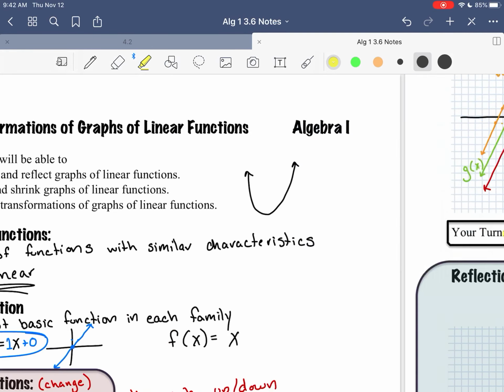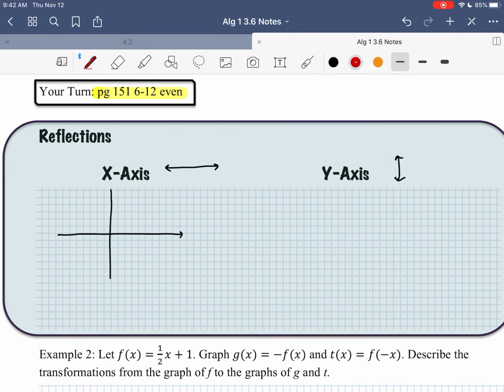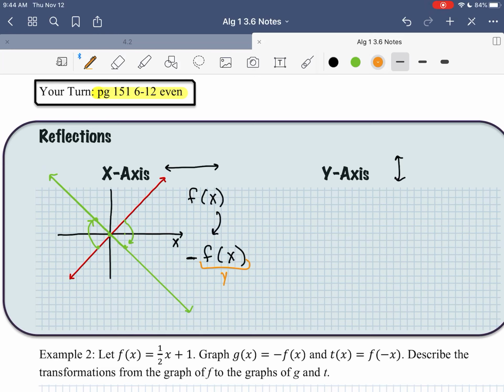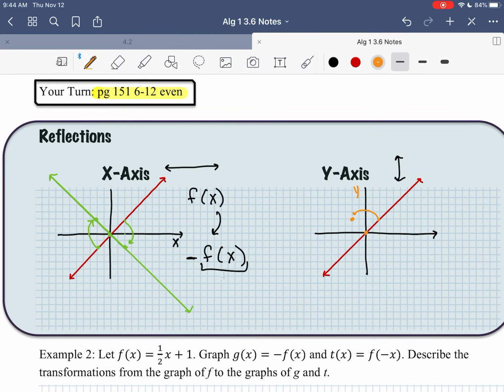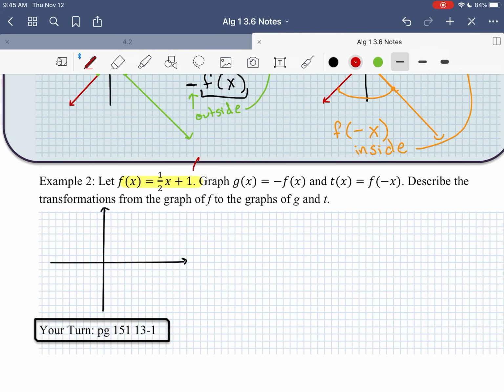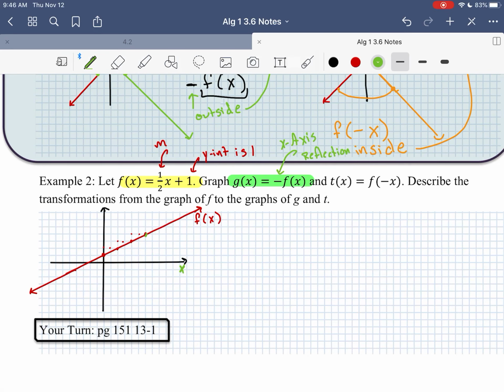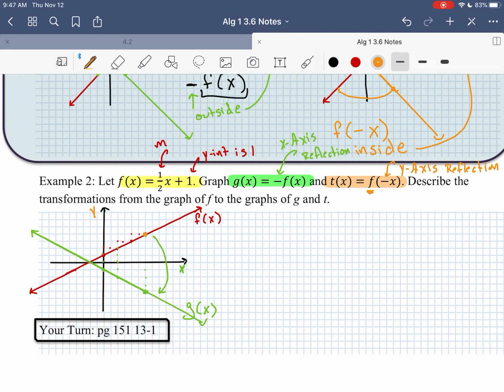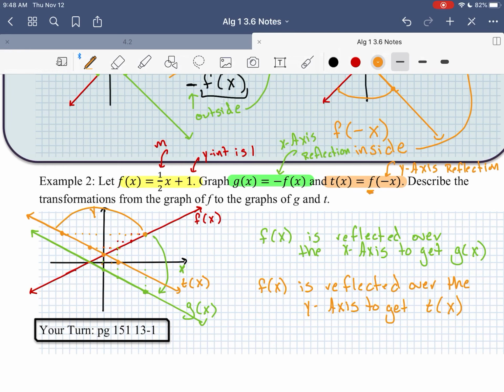Algebra 1: 3.6 Part 2 Linear Reflections